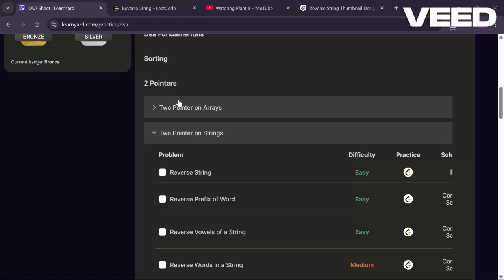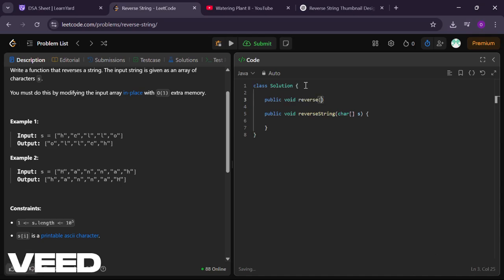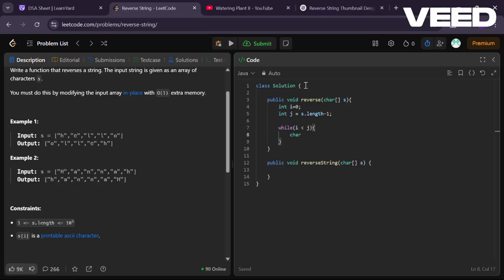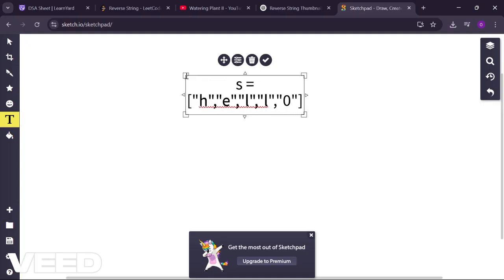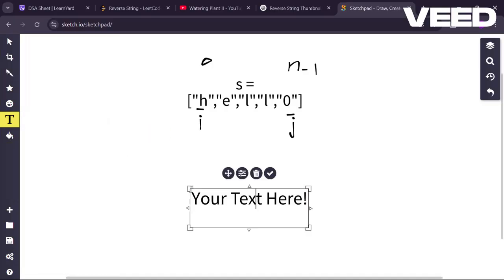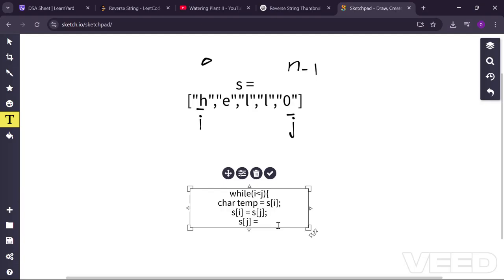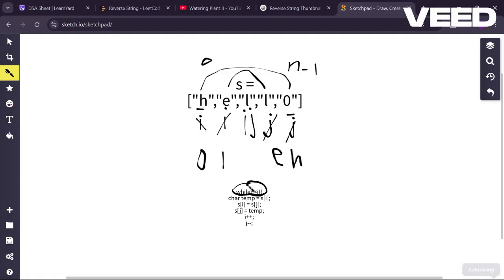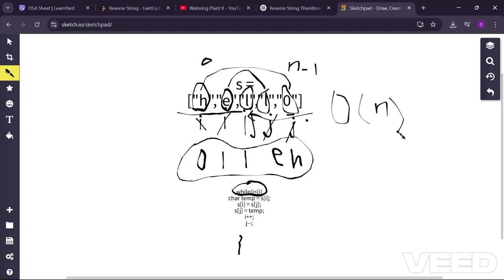Reverse String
🎯 Welcome to Trybe
Your destination for decoding tough coding problems with clarity and creativity.

🚀 At Trybe, we dive into real-world coding interview challenges, visualize data structures and algorithms, and explain every concept in a way that sticks. Whether you're aiming for big tech or just love the art of problem-solving — Trybe helps you level up with clean, visual, and intuitive explanations.

🧠 Clear thinking. Clean visuals. Weekly content drops.
From sorting arrays by parity to deep dives into recursion, graphs, and more — we simplify it all.